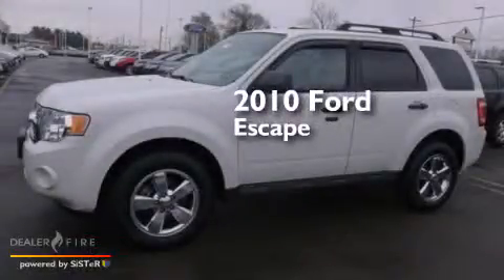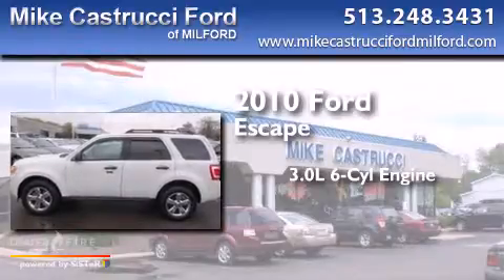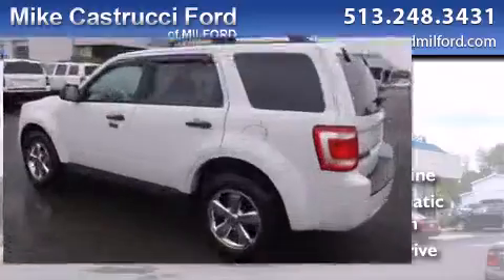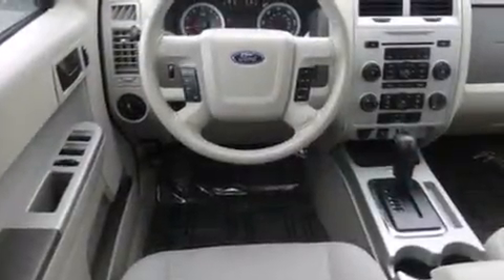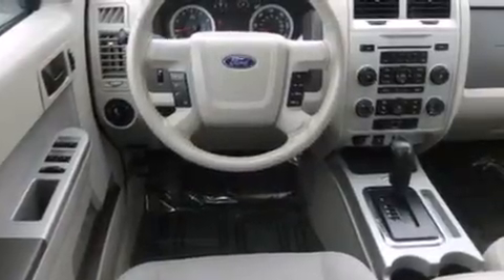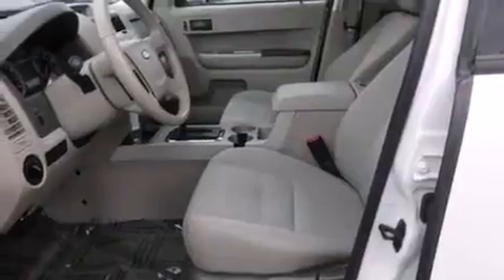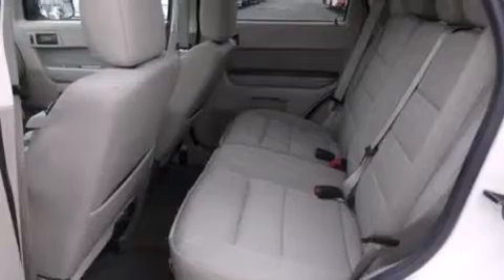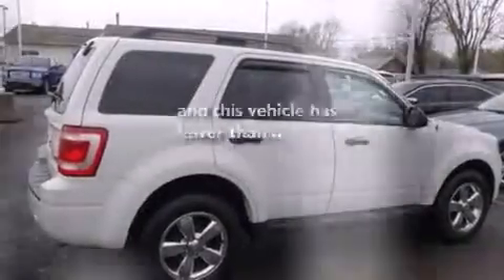2010 Ford Escape Milford OH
We have been honored to serve the Milford OH area , we promise that your experience at our dealership will exceed your expectations ! Year : 2010 Make : Ford Model : Escape Engine : 3.0l v6 Trans . : automatic 6-speed Exterior : white suede Miles : 38,105 Interior : stone w/premium cloth buckets w/60/40 split r Mike Castrucci Ford Milford 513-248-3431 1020 State Route 28 Milford , OH 45150